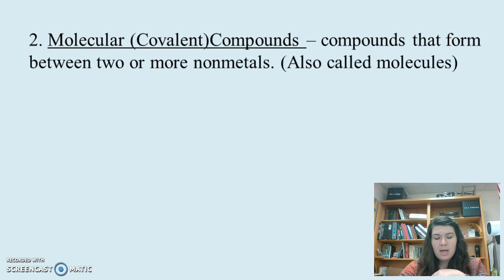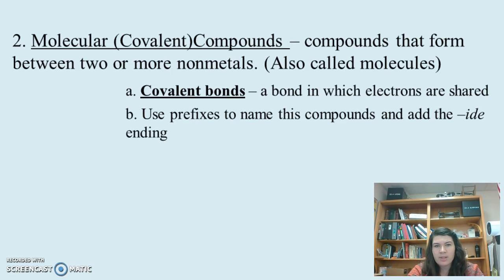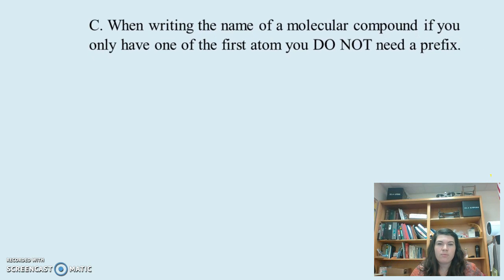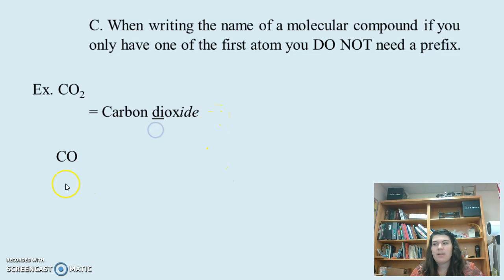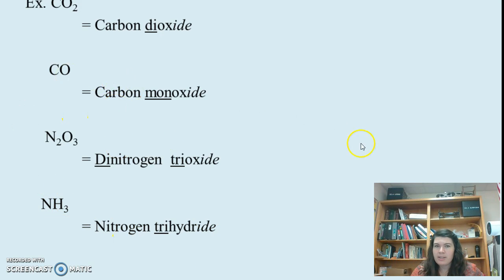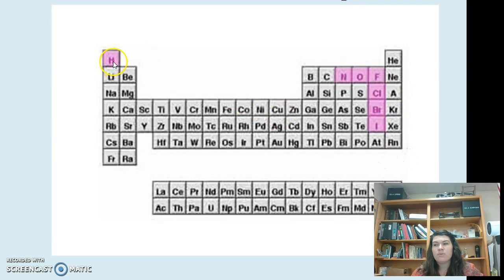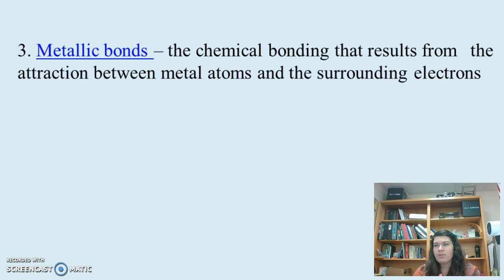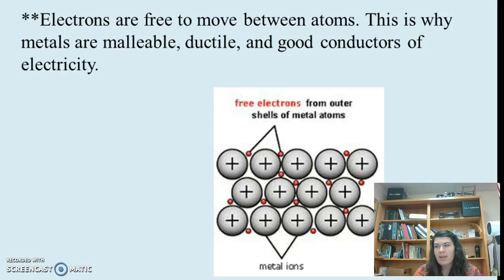Ch.6 Notes Part 2 (General Chemistry)